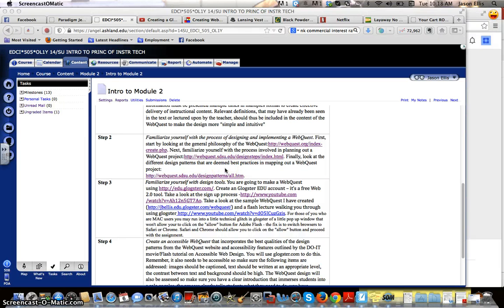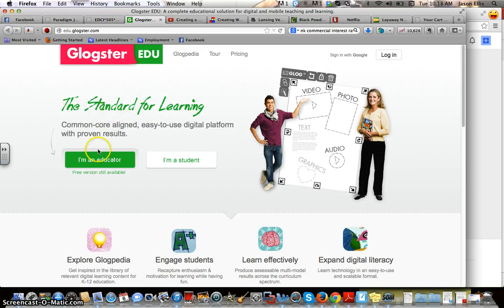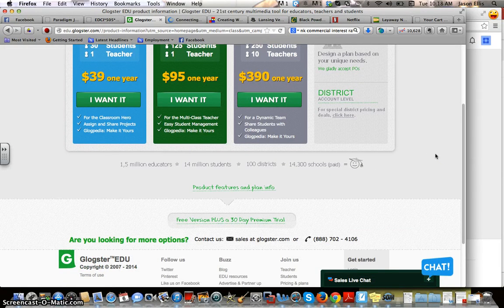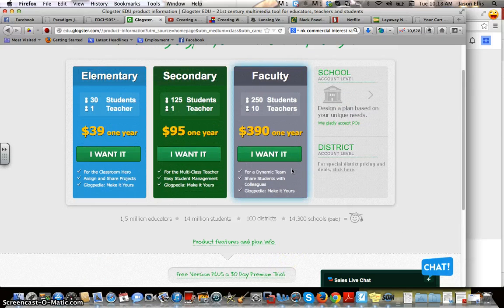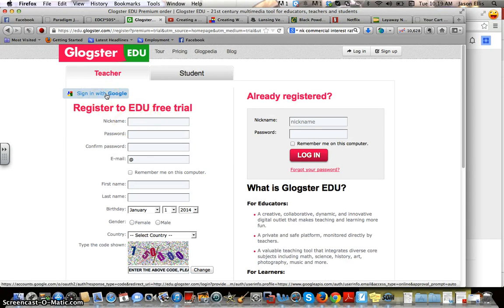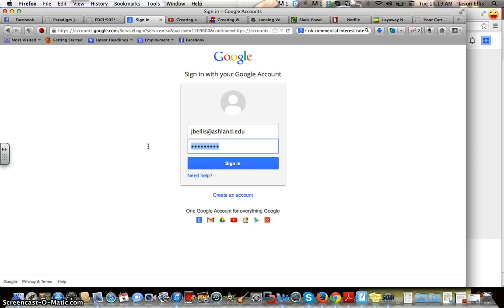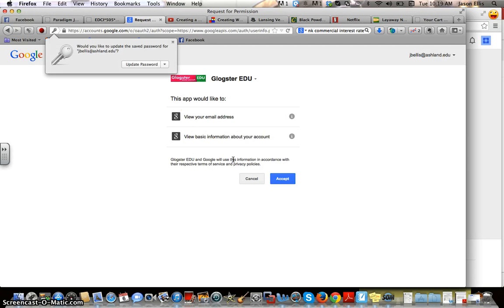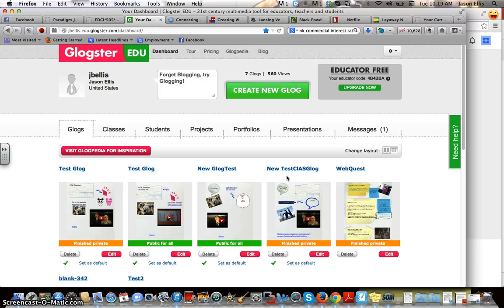Account Setup for Glogster